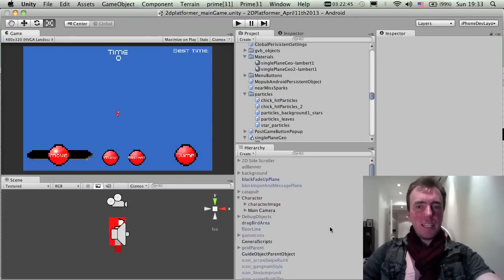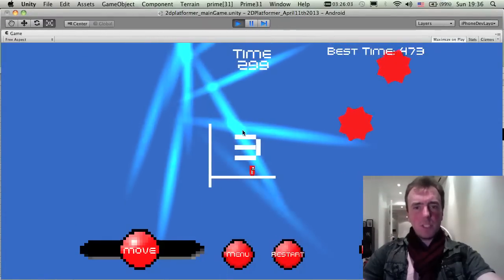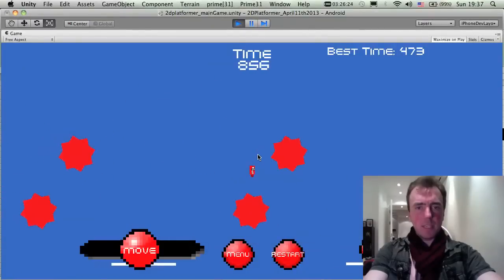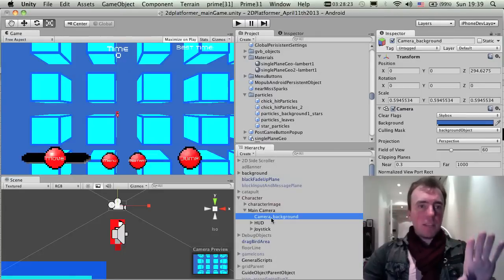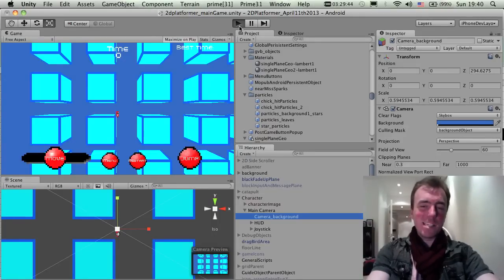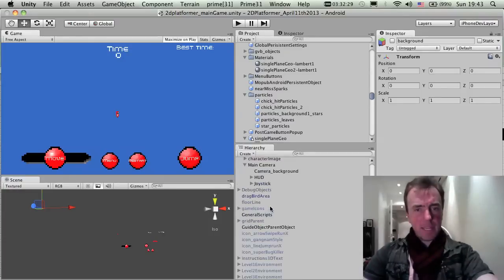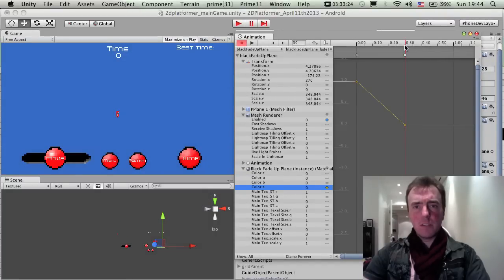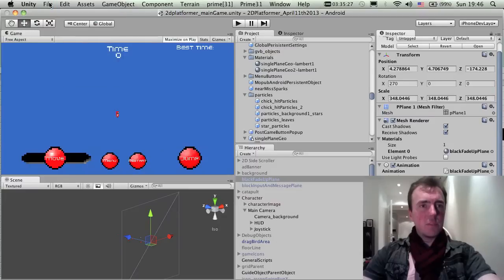Part 3 - 2D Platformer Game - Developer Diary - How To Make Mobile Games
OVERVIEW:
It's been a while since I did a developer diary video and so here's a new one :) This is a 2D platformer game similar to old school 8 bit games like Mega Man, Mario, and newer retro games like Super Meat Boy. I'd been wanting to make a game like this for a while and so far it's going well. This series of videos shows the development process and stages of the game as it's created. Its meant to be an insight to game development for a broad audience and not a specific tutorial. I hope you enjoy and leave any questions below in the comments.

Happy Developing :)
Martin

Happy Developing :)
Martin